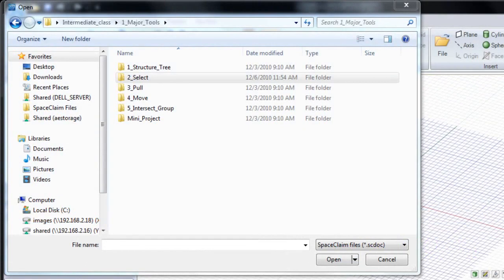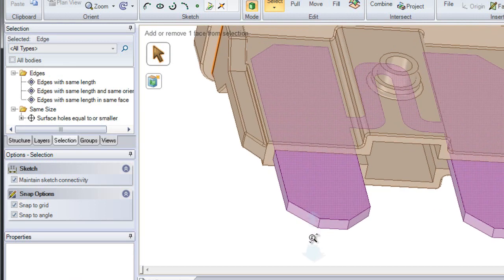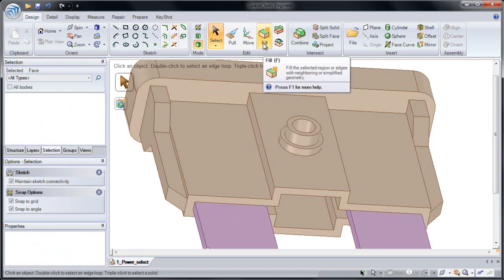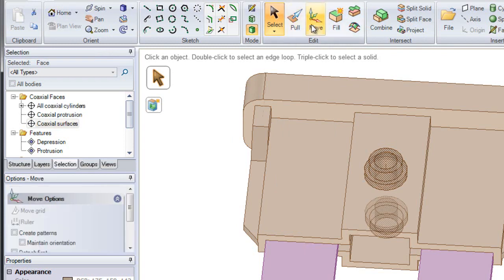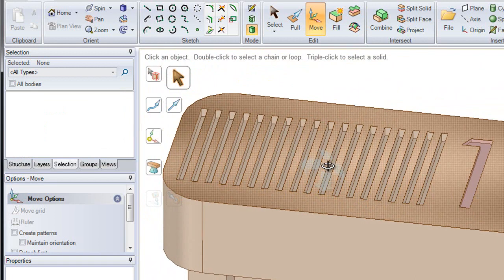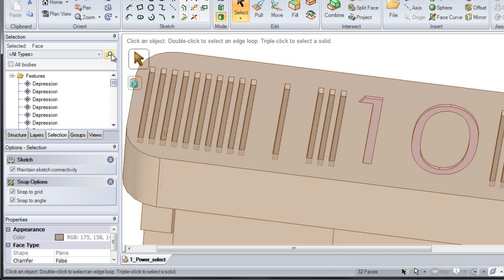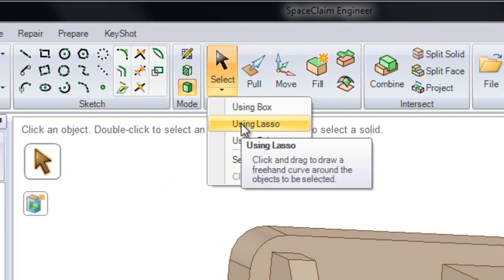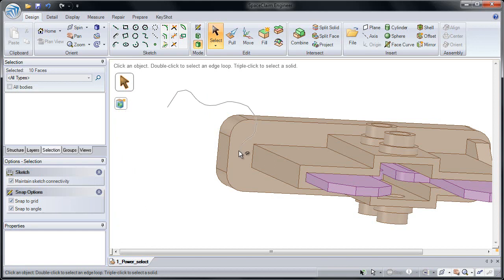Selection Panel and Lasso Select ||Ansys SpaceClaim Tutorial